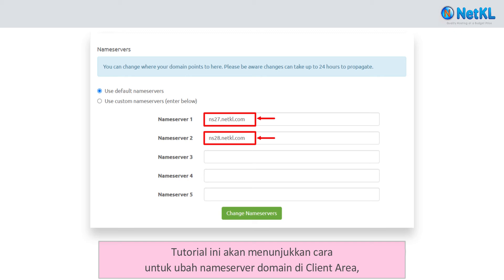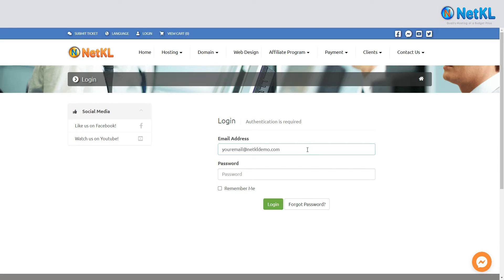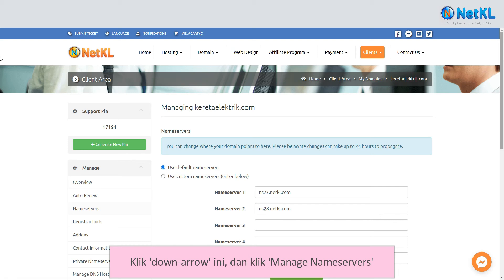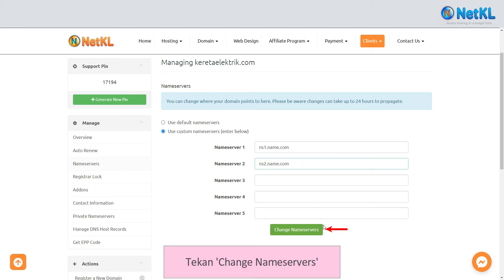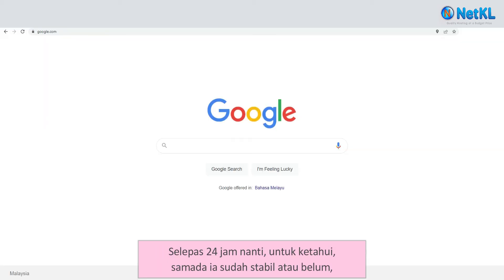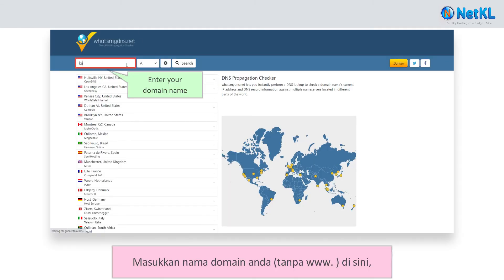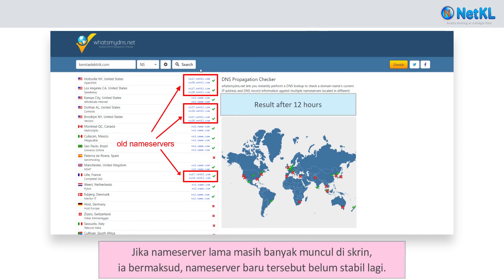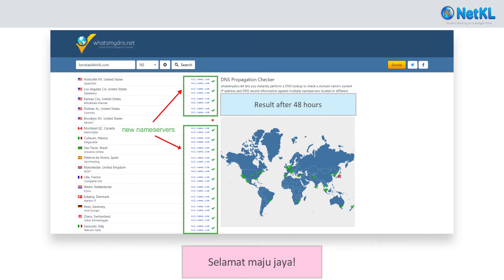How to change your domain's nameserver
[ English ]

Changing your domain’s nameservers is quite easy.

This tutorial will show you on how to change your domain's nameservers (via Client Area), just in case, you want to point your domain to other hosting, other than NetKL.

NOTE :

Nameservers change is a sensitive setting. Everytime you change your nameservers & Save, it will take some times (around 24-48 hours) to become stable (fully-propagate).

As such, please make sure that you know what you are doing &  understand its consequences, before changing your domain's nameservers.

[ Bahasa Melayu ]

Cara untuk ubah nameserver domain anda mudah sahaja.

Tutorial ini akan menunjukkan cara untuk ubah nameserver domain di Client Area, sekiranya anda ingin pointkan ia ke hosting lain, selain NetKL.

NOTA :

Pertukaran nameserver adalah setting yang sensitif. Setiap kali anda ubah nameserver ini & Save, ia akan ambil masa 24-48 jam lagi untuk stabil.

Oleh itu, pastikan anda betul2 faham & sedar kesannya, sebelum anda ubah nameserver tersebut.

Jika perlukan info lanjut (atau sebarang bantuan), sila hubungi kami di Livechat